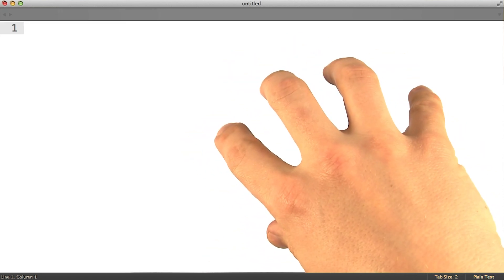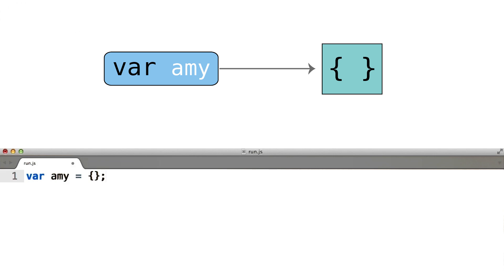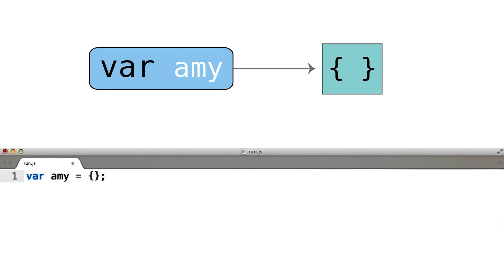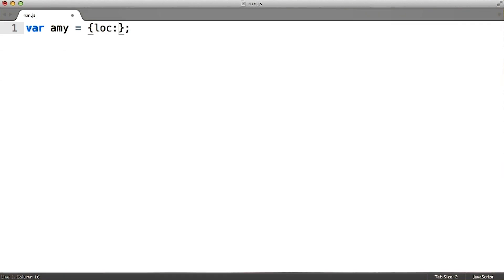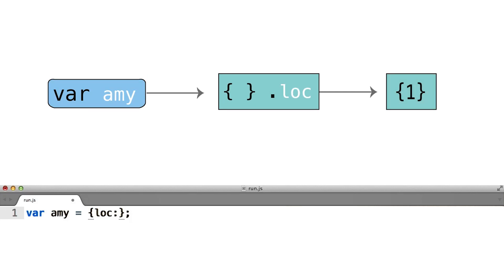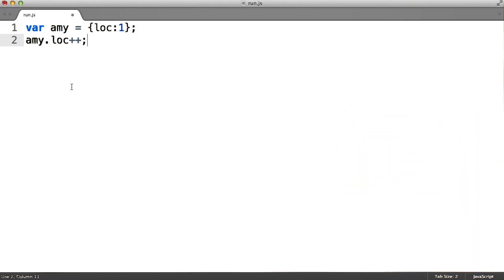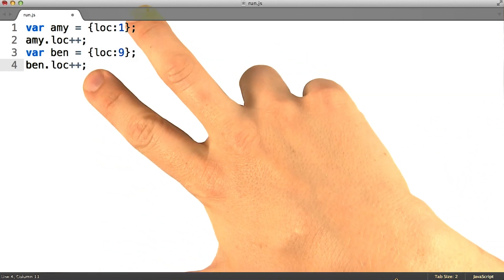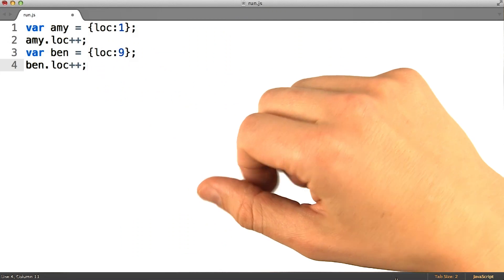为我们的游戏编程